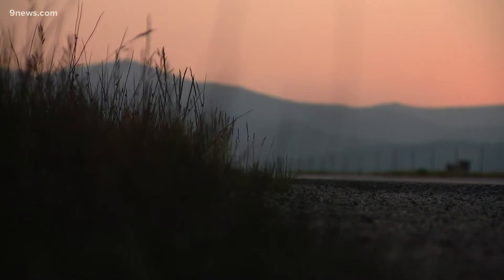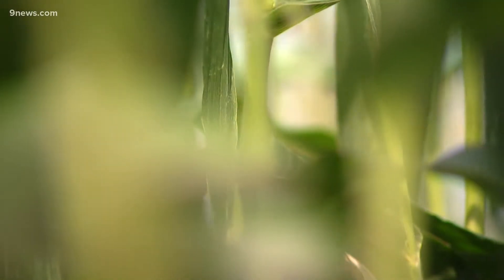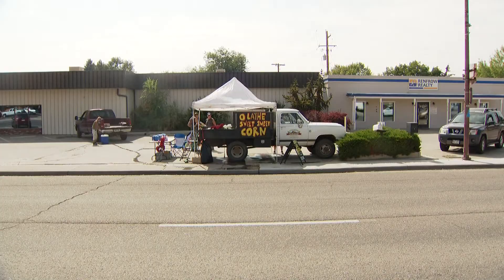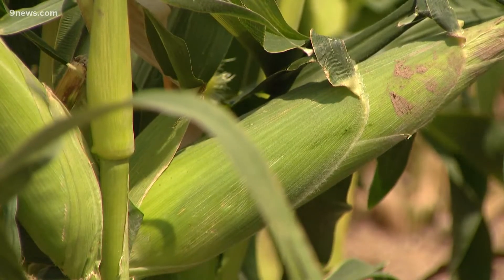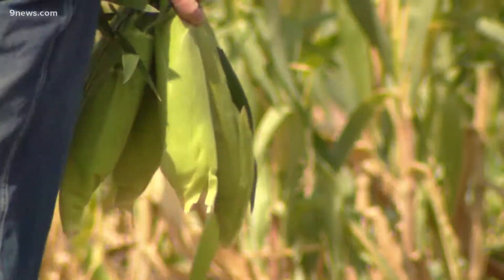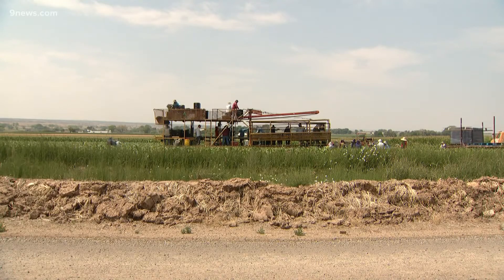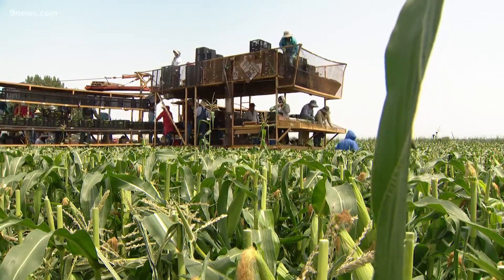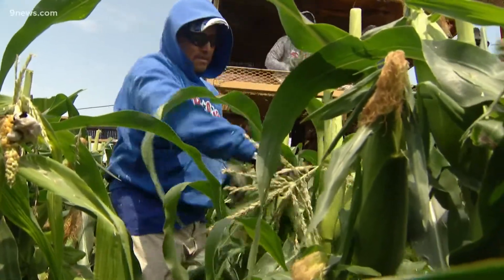Olathe sweet corn is a Colorado icon that arrives each August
Olathe corn arrives in stores across Colorado each August from the Tuxedo Corn Company in Olathe, which is halfway between Montrose and Delta on the Western Slope.